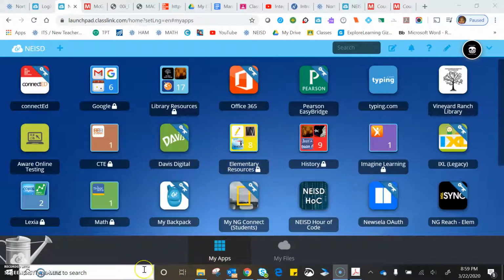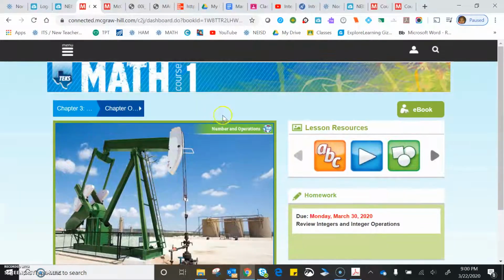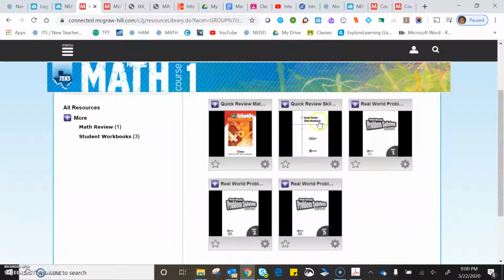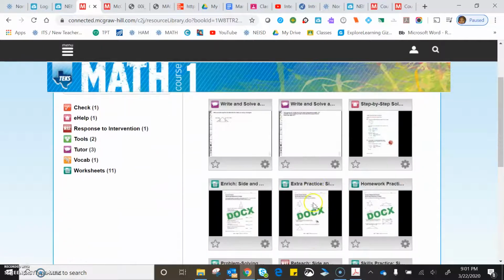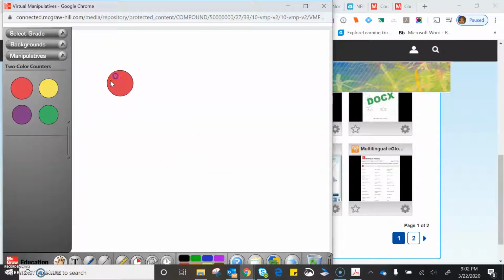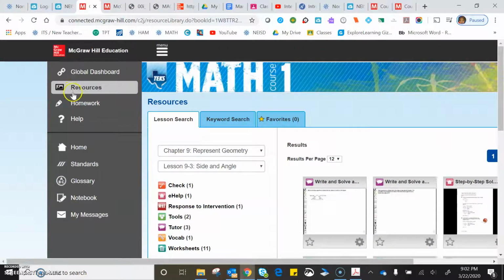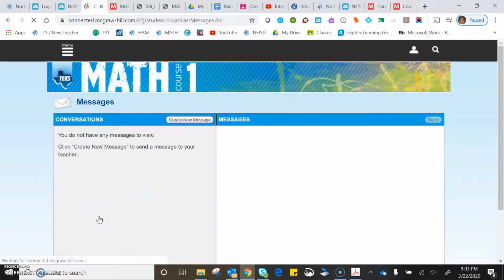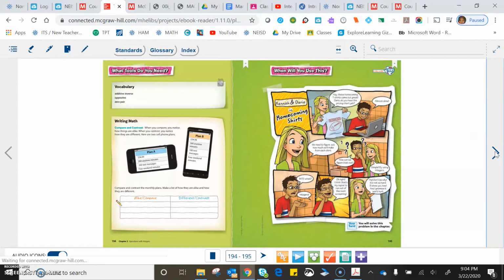Accessing connectED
Brief tutorial on how to access connectED